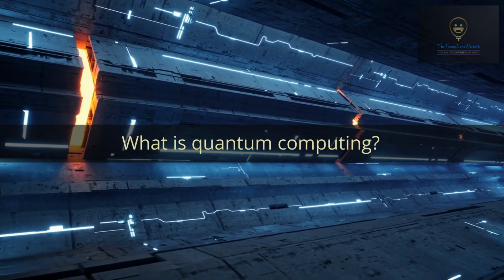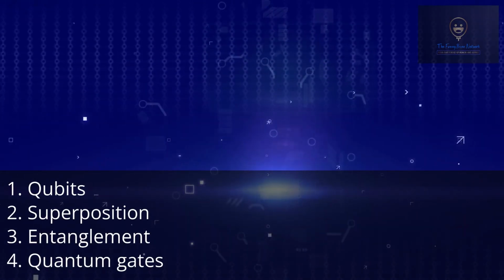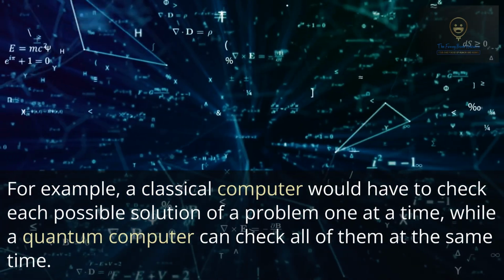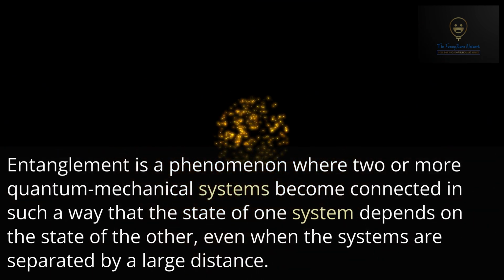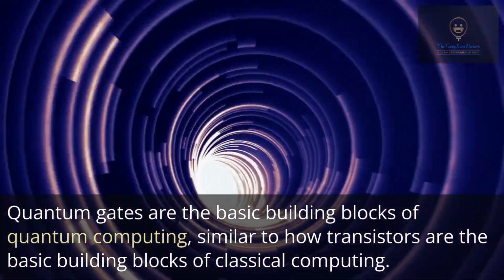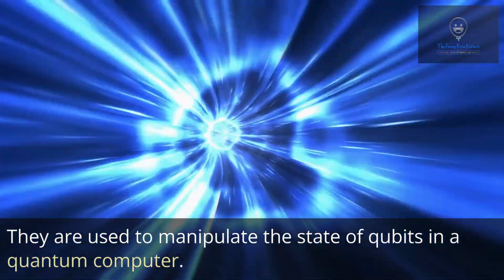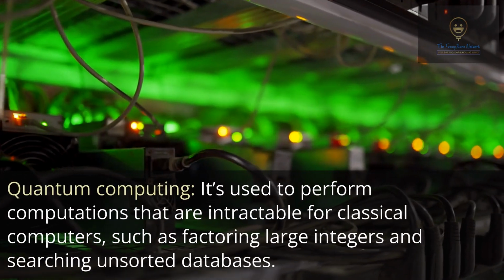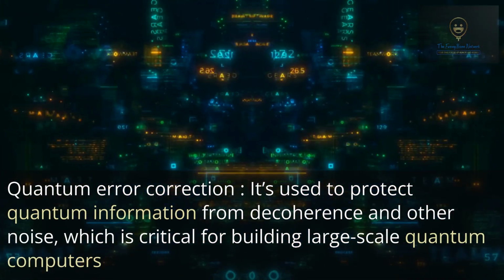What is Quantum Computing?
Want to learn and understand quantum computing?
Learn about quantum programming.
Q# ,  OpenQASM